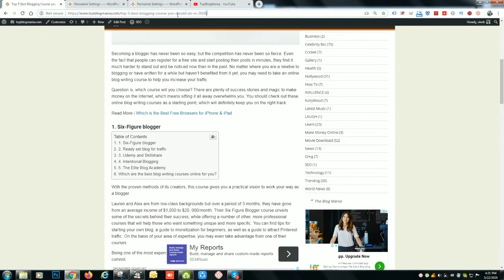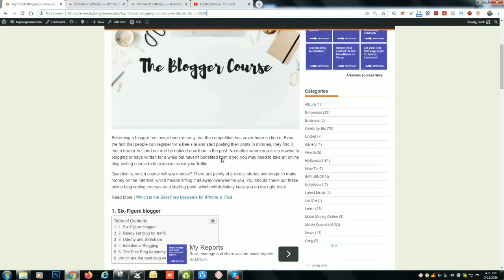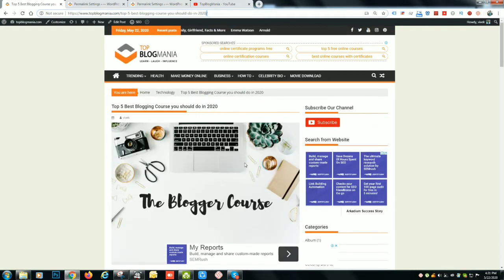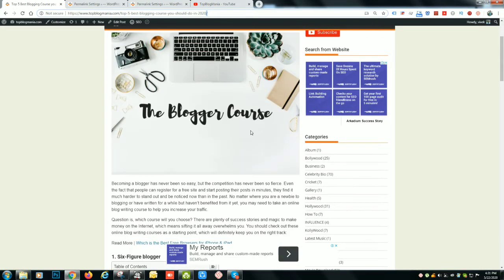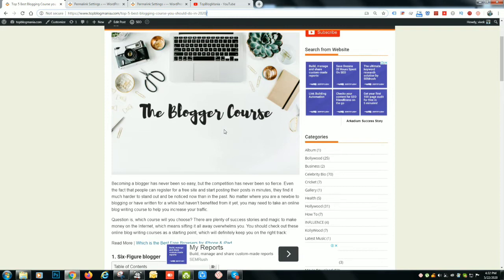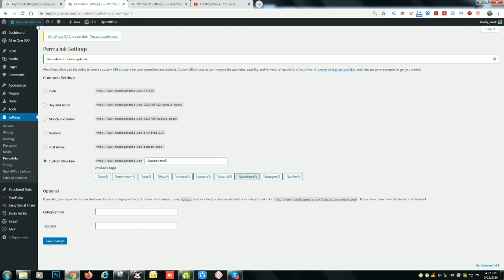How To Remove Extra Trailing Slashes from URL in WordPress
This short this video will show you "How to remove the extra trailing slashes from your website URL in WordPress".

The "Trailing Slash" is just the / (forward slash) that appears after a page or post name in your URL. It needs to removed because it causes canonical issue in the website.

Would you like to learn how to build a full website or blog from start to finish?